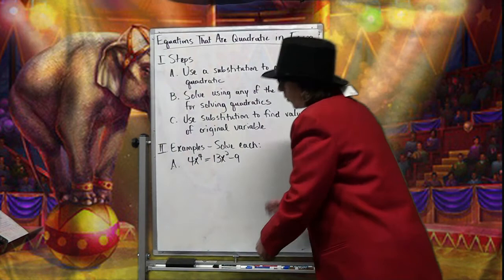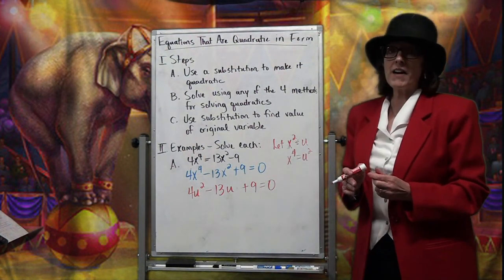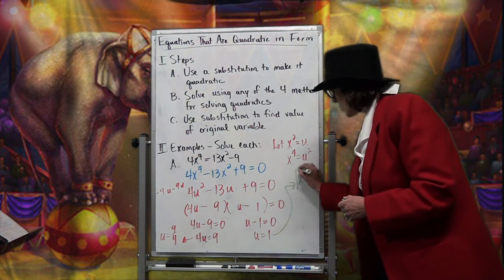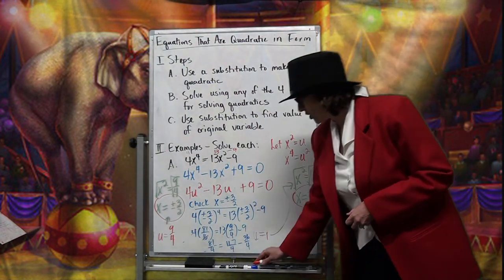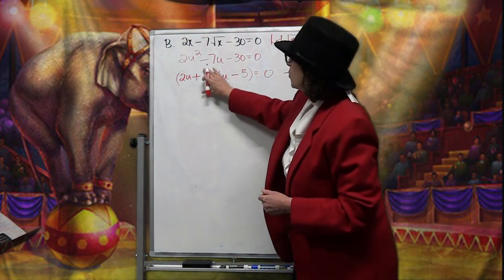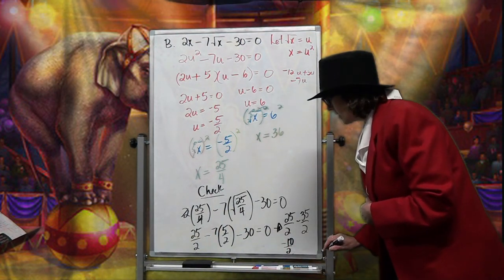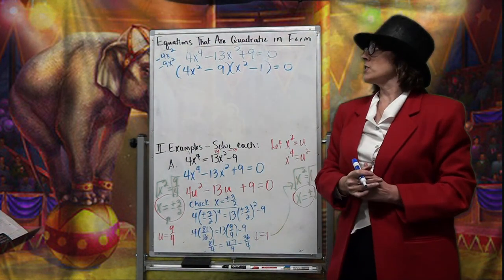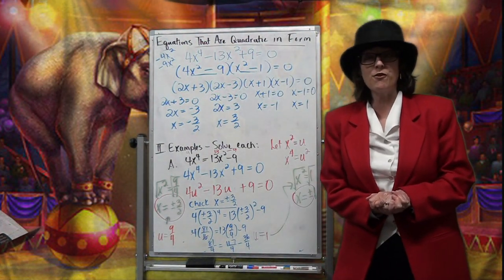Equations that Are Quadratic in Form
Professor Lori James discusses how to solve equations that are quadratic in form.  Thank you, Emily James, for editing!  Thank you, JD James, for the musical intro!